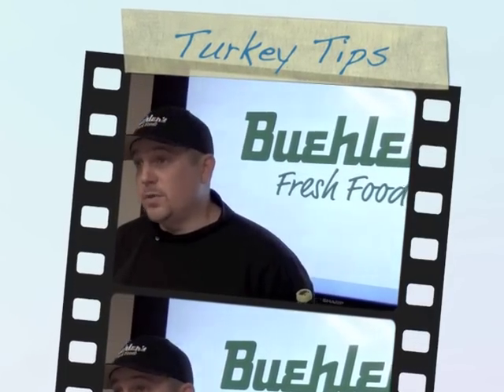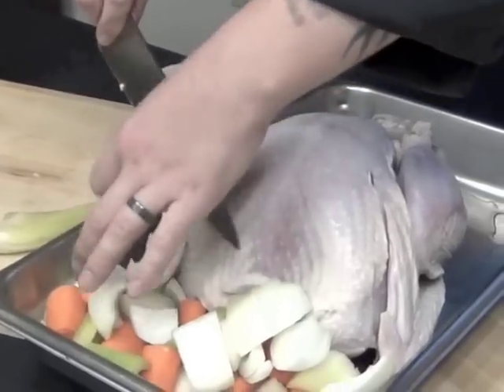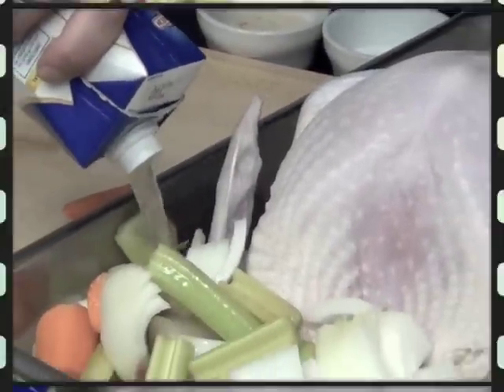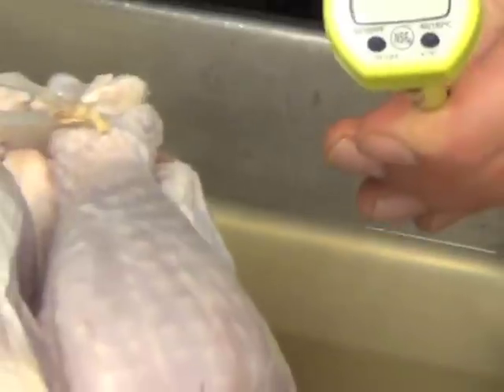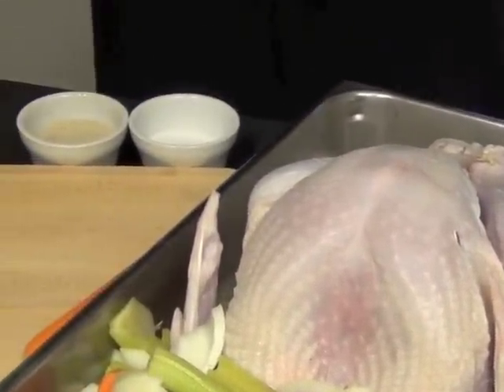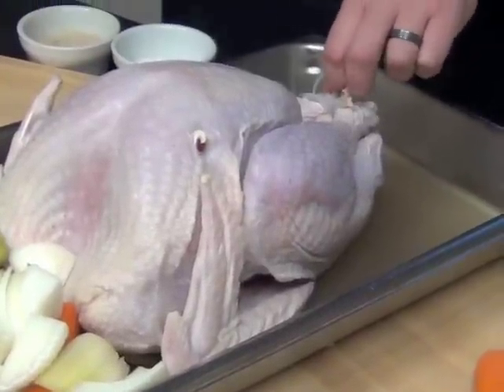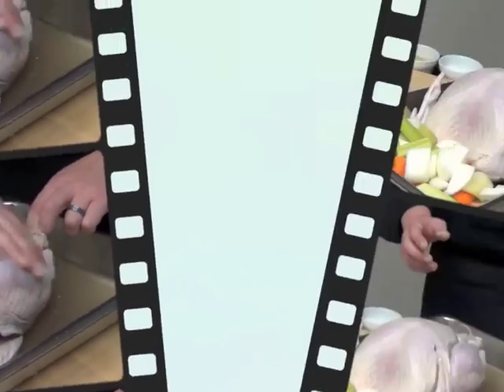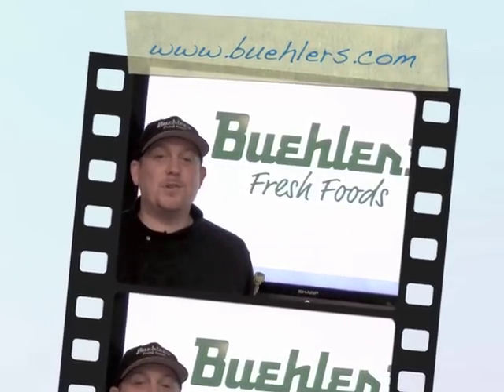Holiday Turkey Tips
Buehler's Fresh Foods Holiday Turkey Tips.